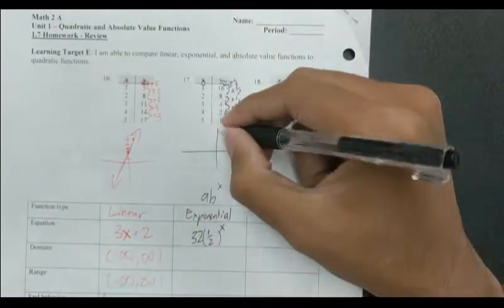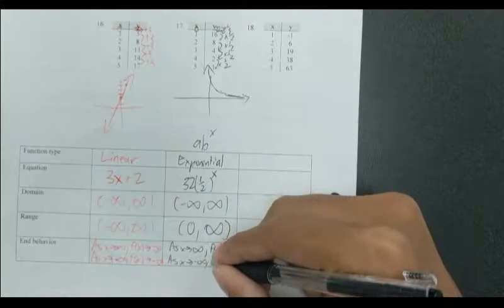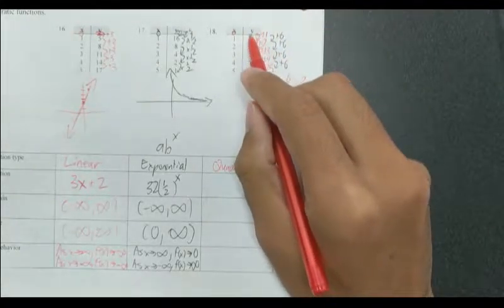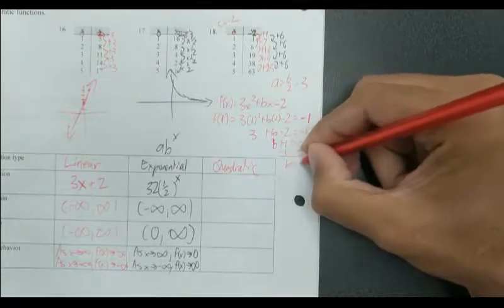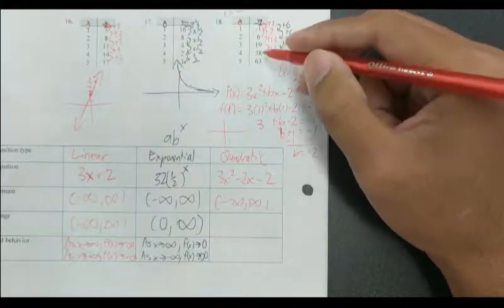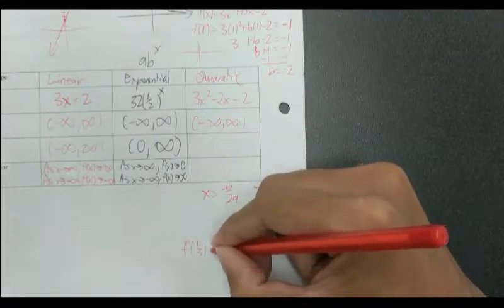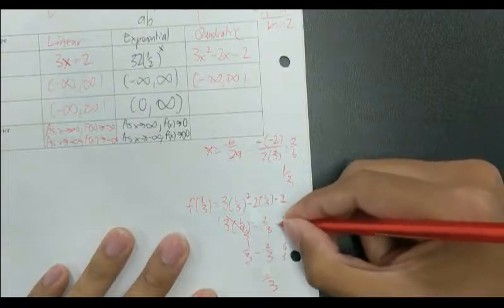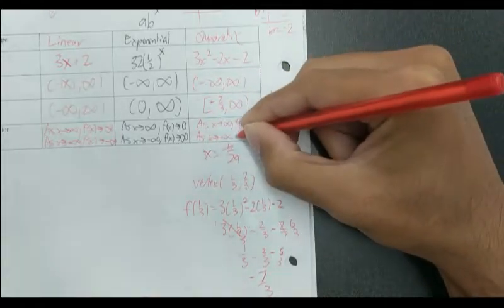Math 2 - Unit 1 Learning Target E